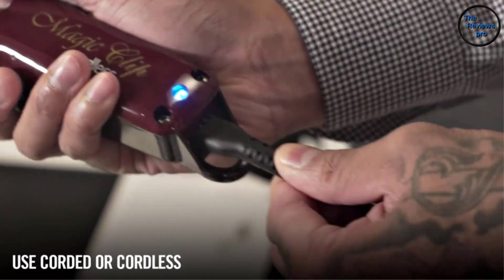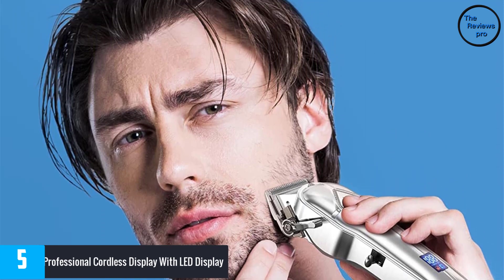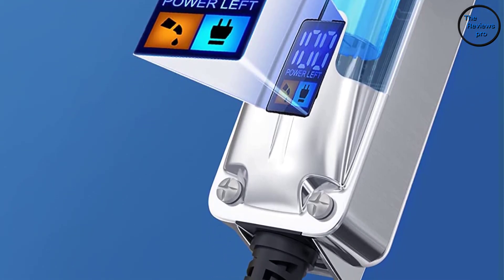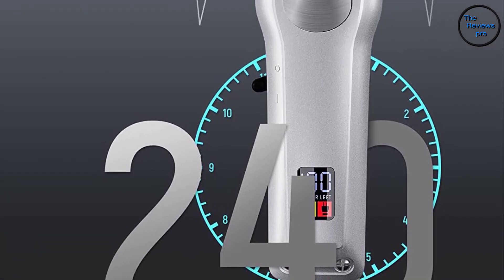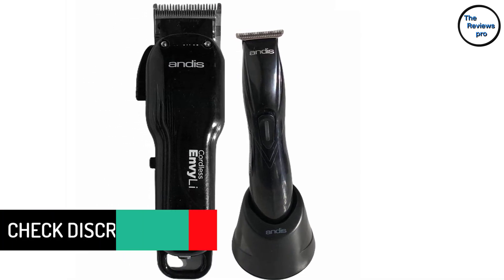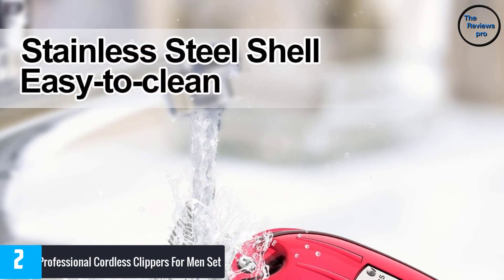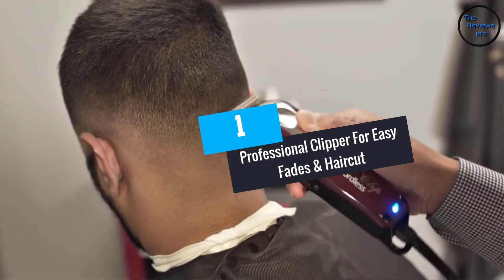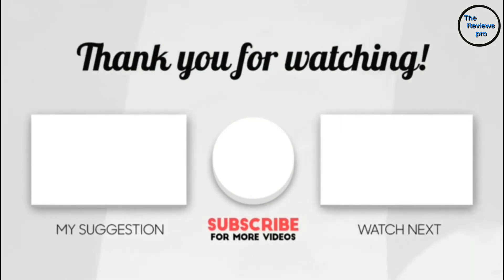Top 5 Best Professional Clippers Of All Time Products Review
☛ All The Links to Professional Clippers Listed in this Video:-

▶️ 5. Professional Cordless Display With LED Display.

▶️ 4. Professional Clippers For Hair Cutting Kit.

▶️ 3. Professional Clipper With Cordless Design.

▶️ 2. Professional Cordless Clippers For Men Set.

▶️ 1. Professional Clipper For Easy Fades & Haircut.

➥ Prime Discounted Monthly Offering
➥ Amazon Fresh
➥ Try Twitch Prime
➥ Amazon Music Unlimited
➥ Try Amazon Home Services
➥ Kindle Unlimited Membership Plans
➥ Create an Amazon Wedding Registry
➥ Try Audible and Get Two Free Audiobooks